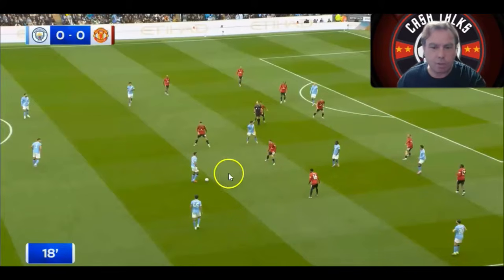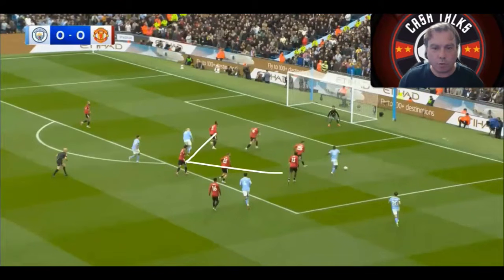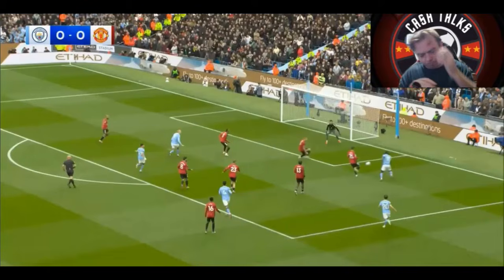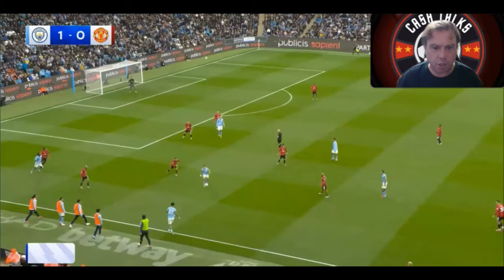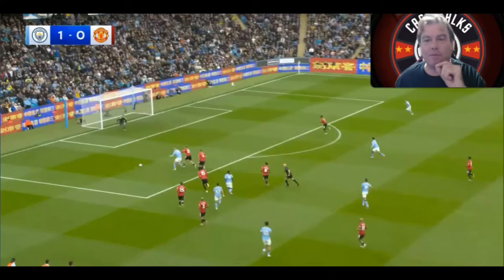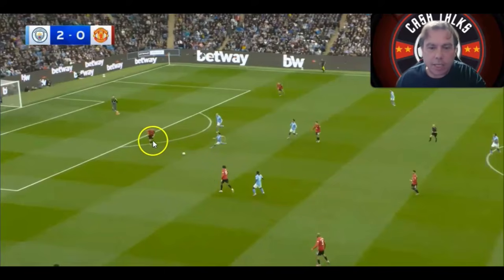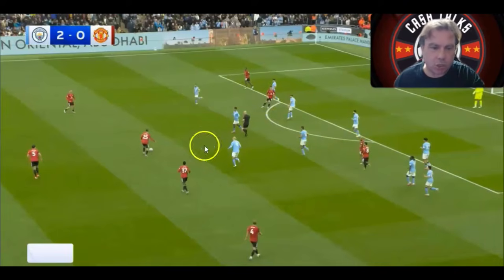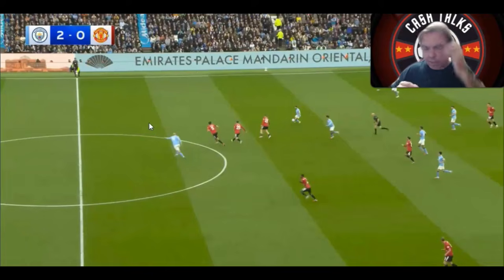Haaland Scores Twice as Man City Beat Man Utd 3-0 | Premier League Highlights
Erling Haaland’s double fired Manchester City to a dominant 3-0 win over rivals Manchester United in the Premier League. Watch all the goals, highlights, and key moments from the Manchester derby.